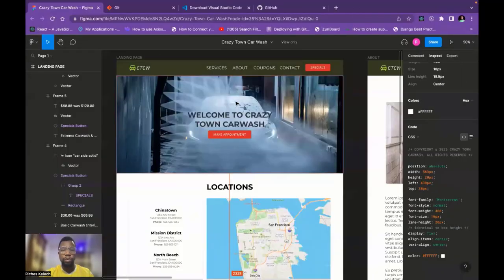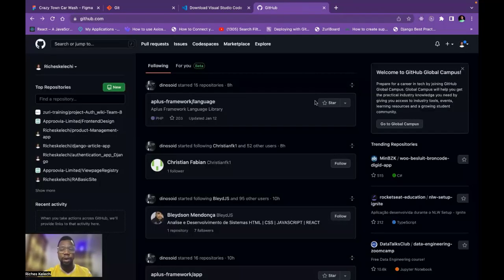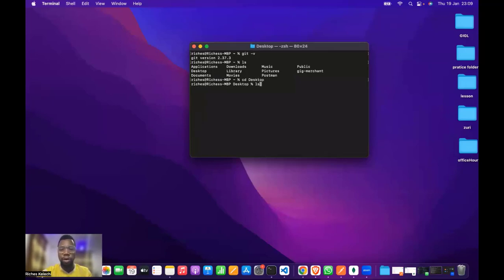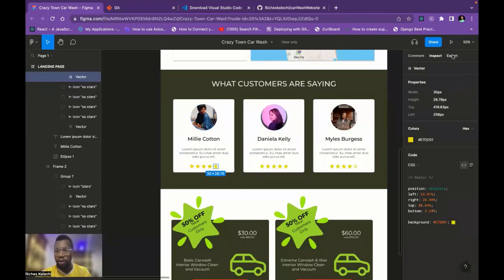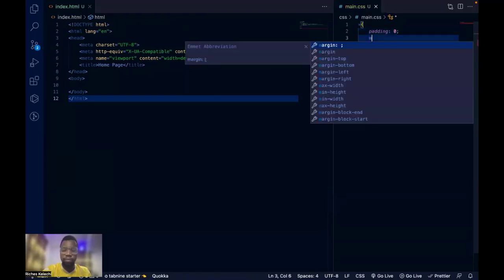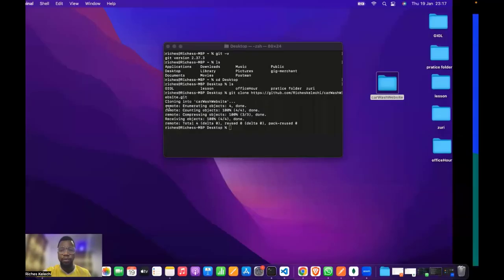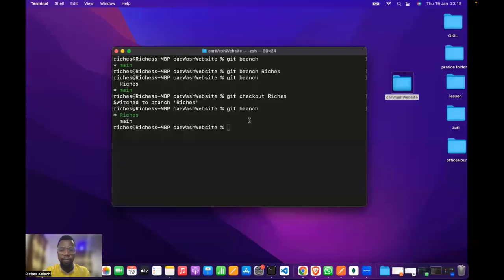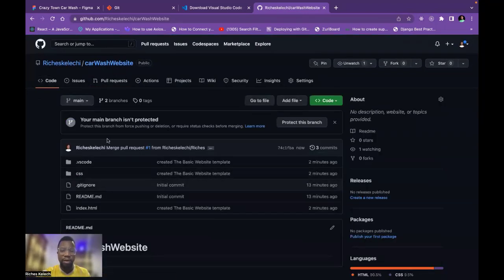Frontend Implementation - Series 1